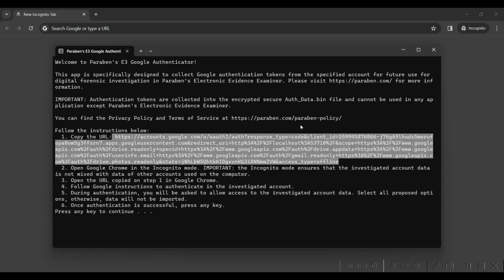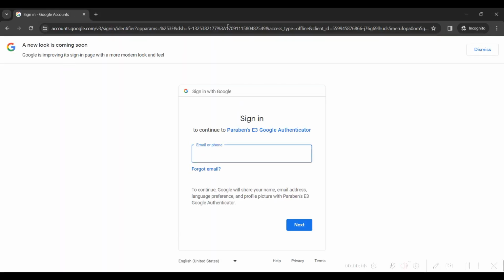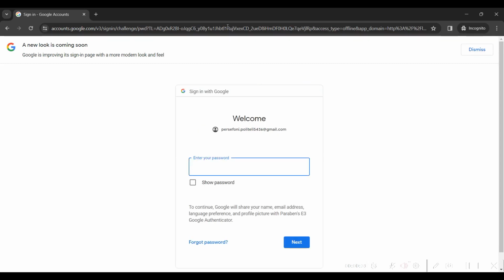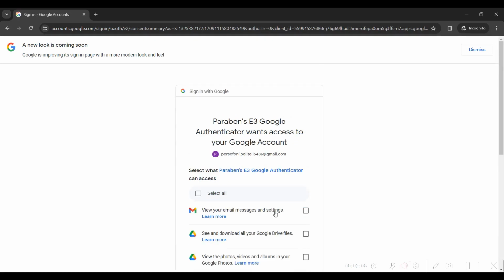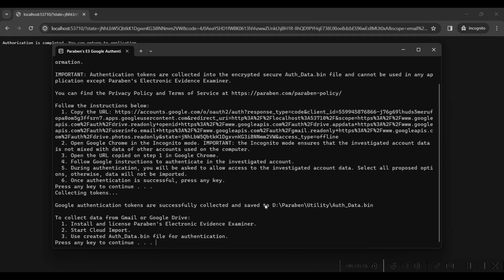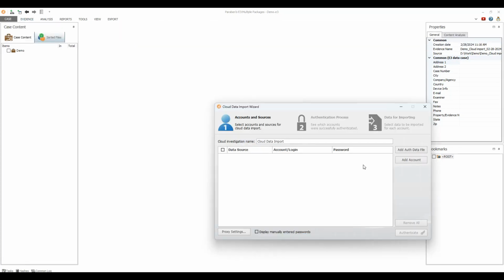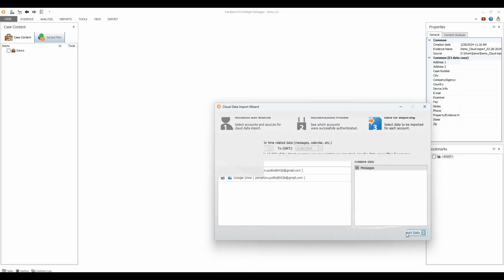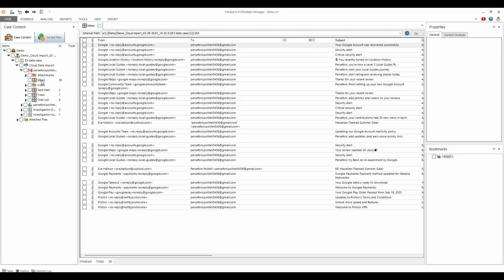Paraben Google Authenticator submission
This video demonstrates the Google Authenticator process.